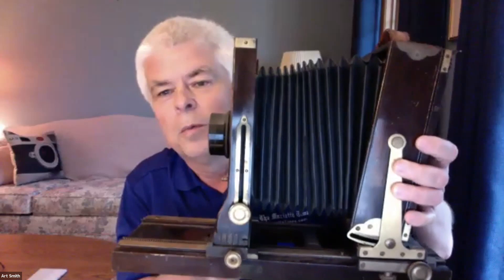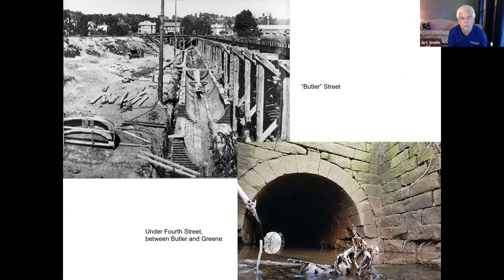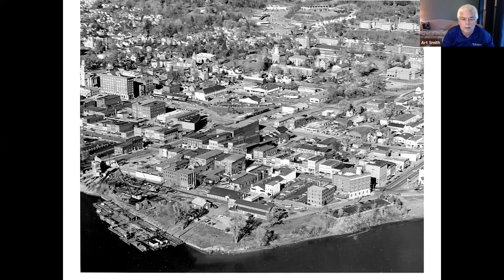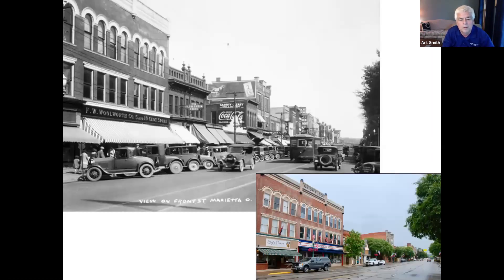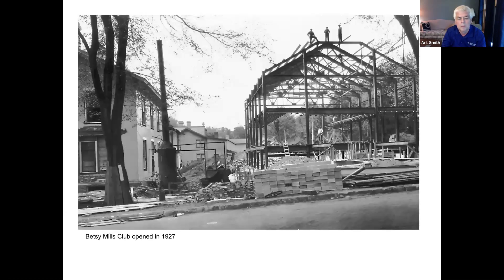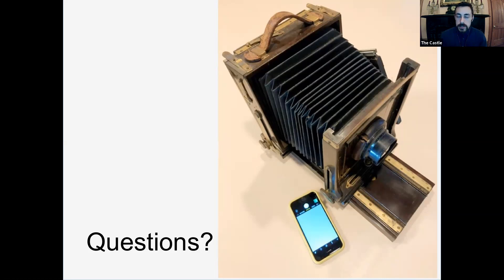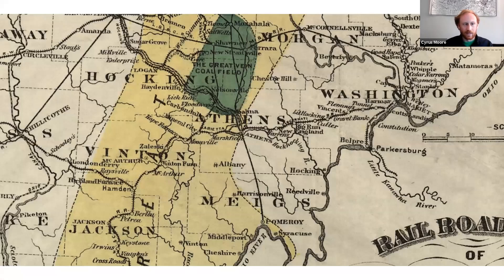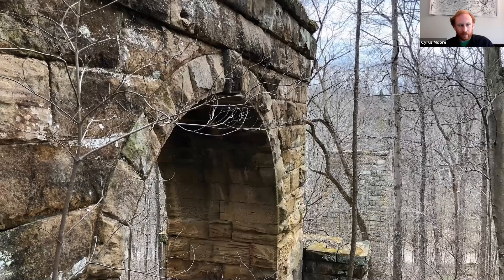Third Thursday Talk: Freeform History Chat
In this recording of our June 2020 virtual Third Thursday Talk, we featured two wonderful speakers and topics for you!

Photographic Reflections of Marietta's Past - By Art Smith
Railroad Wildcatting in Southeastern Ohio: Marietta and Cincinnati Line - By Cyrus Moore III

Photographic Reflections of Marietta's Past

Art Smith will explore how photography can shape how we imagine the past. He will be discussing how Marietta was fortunate to have people who visually recorded its history, along with some of the challenges that they faced while capturing those images.  By viewing a variety of historical and present-day photographs, Art will demonstrate how in some instances, the present isn’t that far removed from the past.

About the speaker: Art serves as Webmaster of The Parkersburg News and Sentinel and The Marietta Times and manages a wide variety of websites for Ogden Newspapers. He has managed The News and Sentinel Half Marathon as the Logistical Director since the 2002 event and has also worked to organize runs at Seven Springs Mountain Resort. He has worked his entire career in the newspaper business and has also been a news editor, presentation editor, and photographer. Art has been an adjunct faculty member at Marietta College since 1993, and has taught several media-related courses, including Introduction to Photography, Web Design, and Digital Communication.

His hobbies include kayaking, photography, reading, and travel. He is married to Lori Smith, who is an Assistant Professor for Marietta College, and they are the parents of two adult daughters.

Railroad Wildcatting in Southeastern Ohio: Marietta and Cincinnati Line

In the early era of rail in the United States, the M&C RR snaked its way across southern Ohio from Marietta to Cincinnati. The section between Marietta and Athens was the steepest and windiest. Before a new rail line along the Hocking River rendered the old section impractical in the 1870s, the railroad company worked earnestly to maintain the many stone culverts, bridges, and tunnels. After the Baltimore and Ohio abandoned the original line, Marietta citizens fought to keep the tracks in use, seeing value in the routes ability to bring minerals out of the hills and into town.

About the speaker: Cyrus Moore III, was born in Southeastern Ohio and from a young age has been fascinated with the region’s rich history. He has a Bachelor’s Degree in History from Ohio University and earned a Master’s from Kent State University, where he studied Ohio military history. His past work includes serving as an AmeriCorps member at the Ohio History Connection, where he worked with the Ohio World War I Centennial. He is currently Director of the Baltimore Community Museum in Fairfield County.

We hope you enjoy this video! If you would feel so inclined, we would appreciate your support of our educational programming through a donation.

Make the most of The Castle's educational offerings by becoming a member! The support of our membership allows us to care for our historic property, numerous artifacts, extensive gardens, and aids our efforts to provide exceptional educational programs for the general public and students.